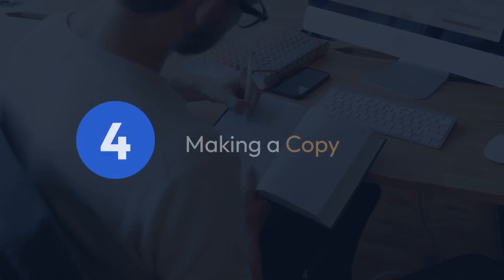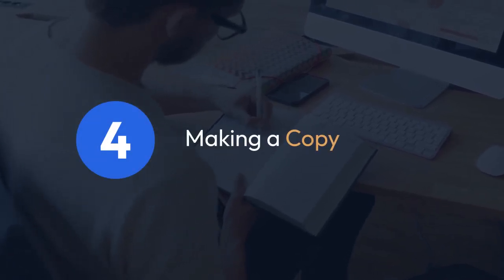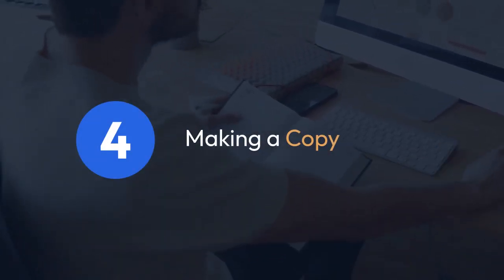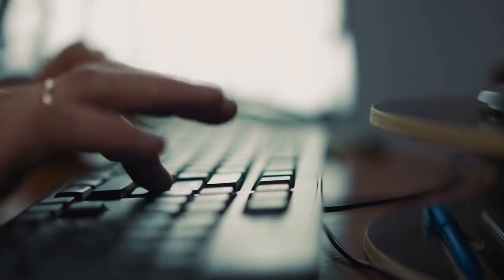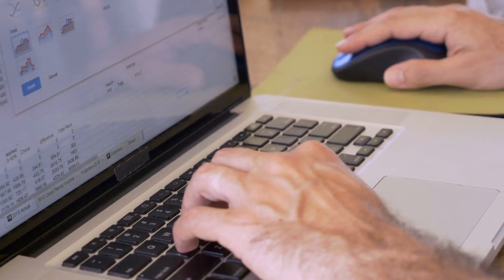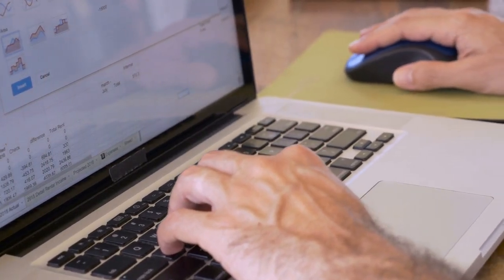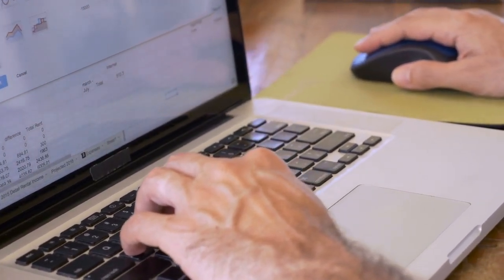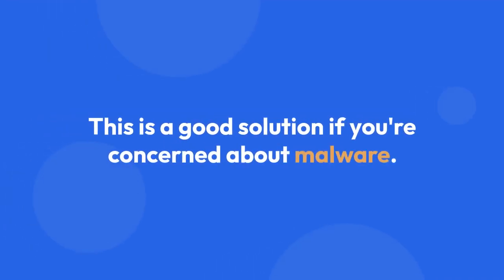How to Unprotect an Excel Document?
In this tutorial, you will learn how to unprotect an Excel document and regain access to your data. Whether you've forgotten the password or need to remove restrictions, we'll walk you through the steps to unlock your spreadsheet. Follow along as we demonstrate easy methods to unprotect your Excel file and get back to editing and analyzing your information. Don't let a password stand in your way – watch this video now and unlock the potential of your Excel documents!